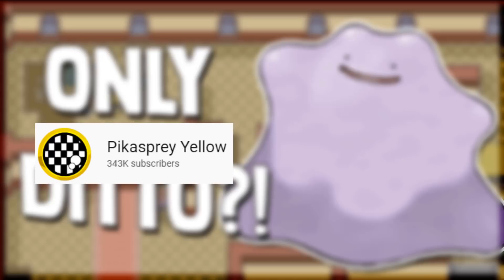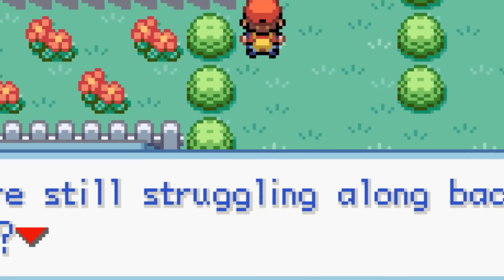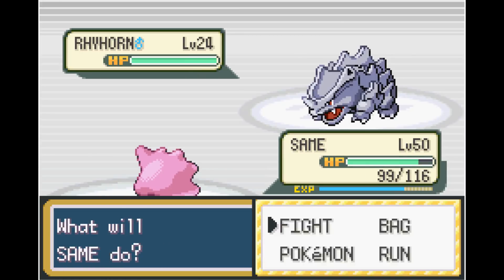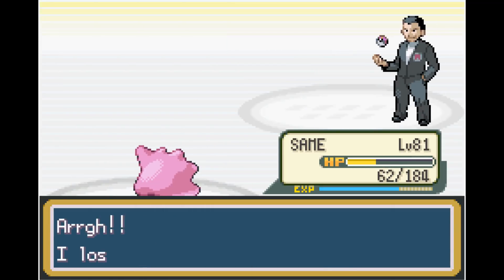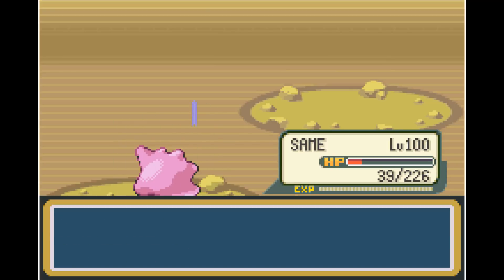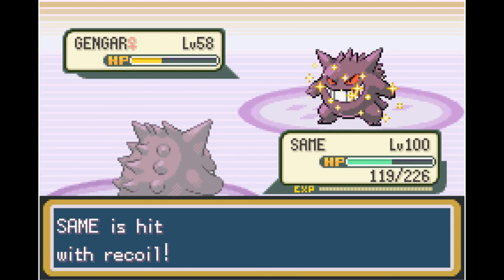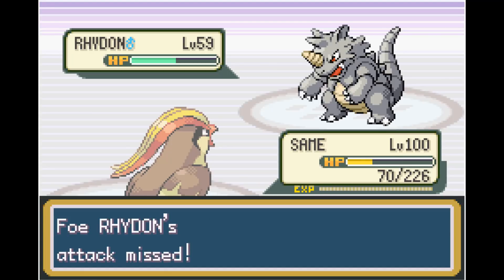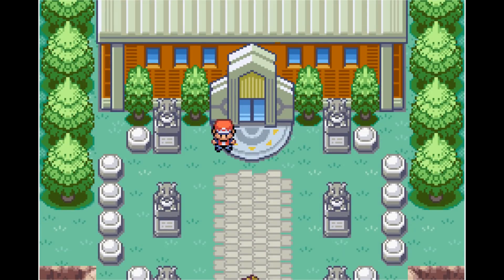Can You Beat Pokemon FireRed/LeafGreen With Only a Ditto?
Ditto is a fun loving cute Pokemon we all love, we know it's possible to become the champion in the original Red/Blue games thanks to Pikasprey, but is it possible in the Firered/LeafGreen remakes?

Thank you all for 12,200 subscribers, this is for you guys! This is all for you guys!